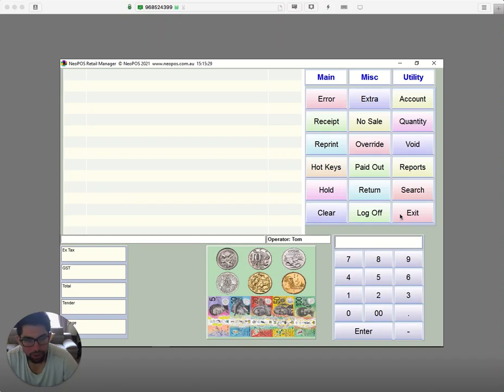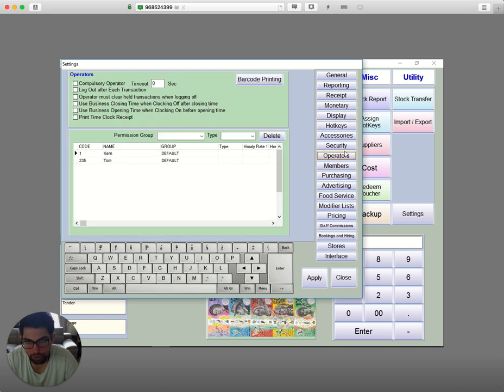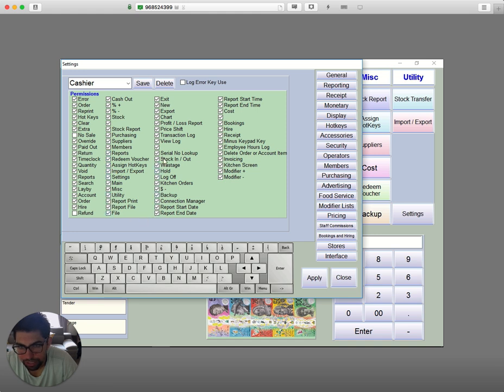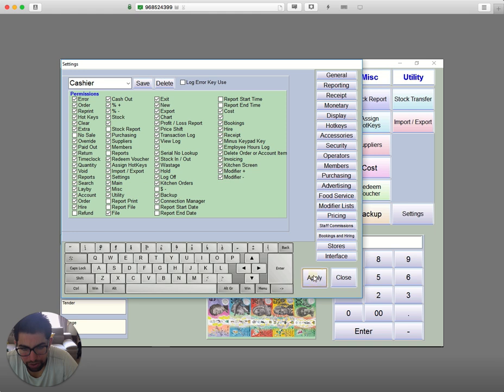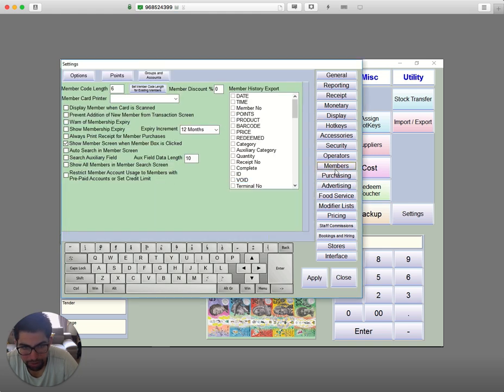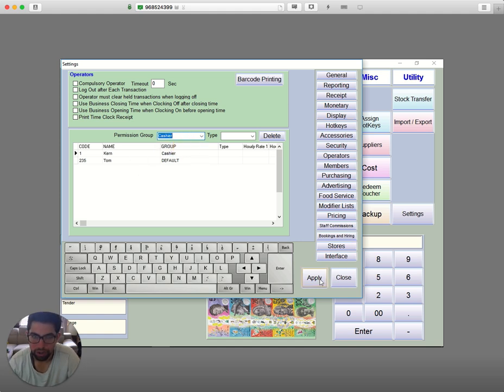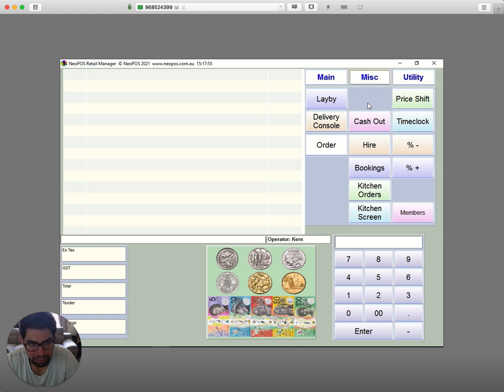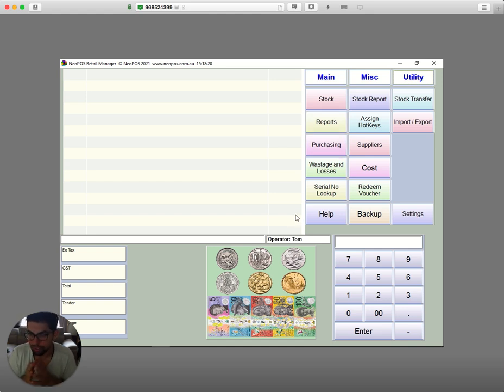Disabling Some Buttons for Staff and Security